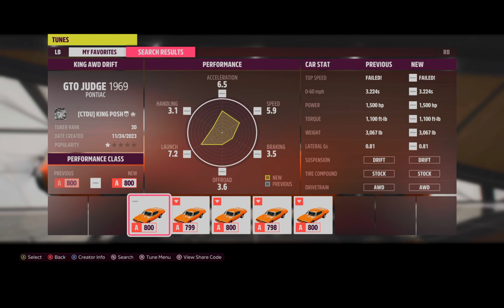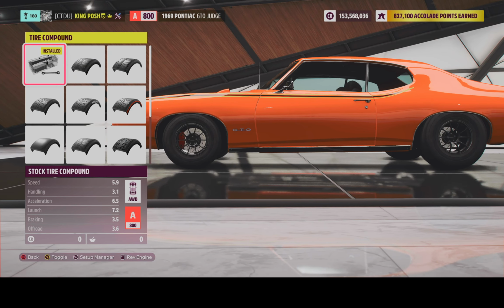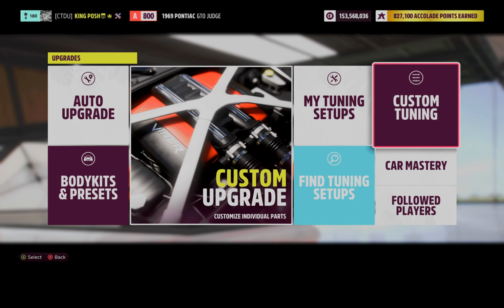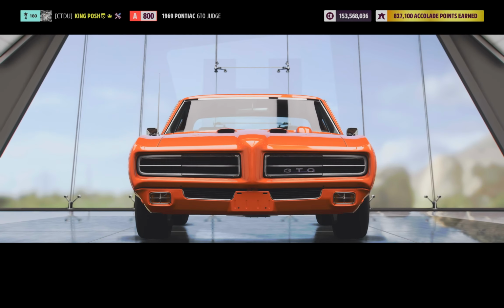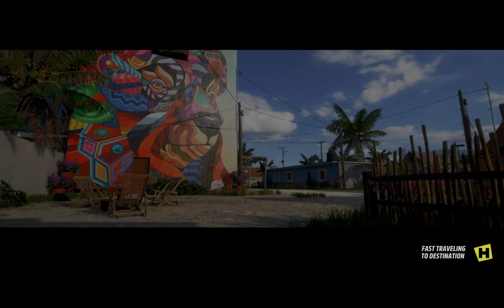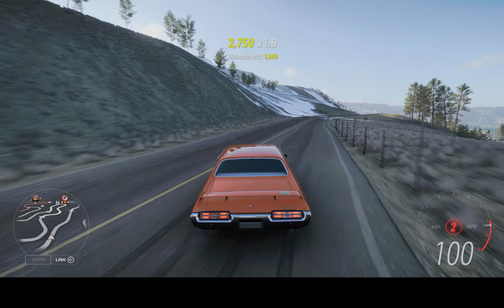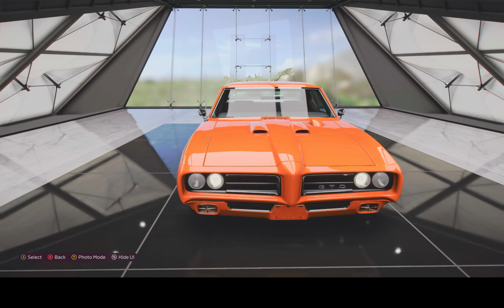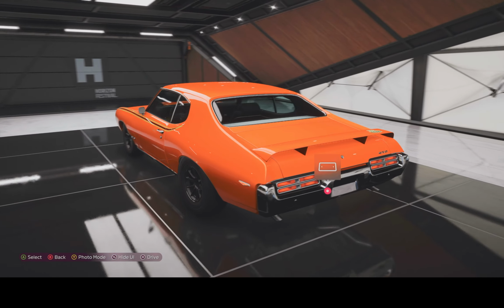H5 AWD DRIFT TUNE 1969 PONTIAC GTO JUDGE